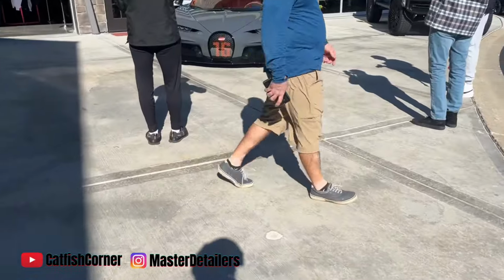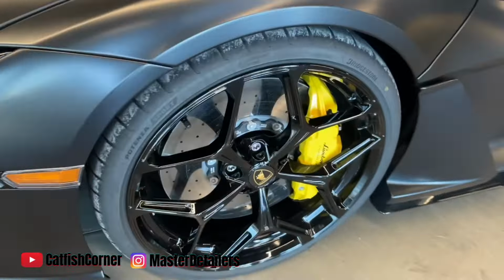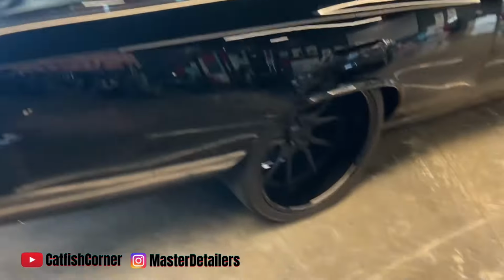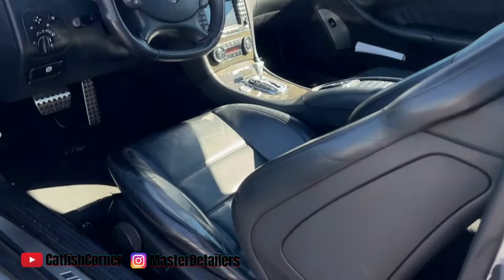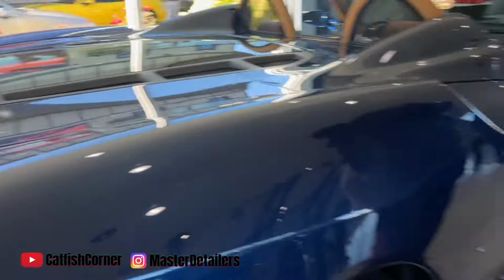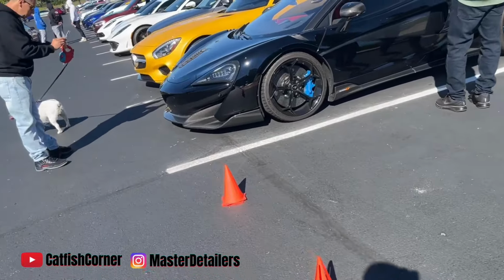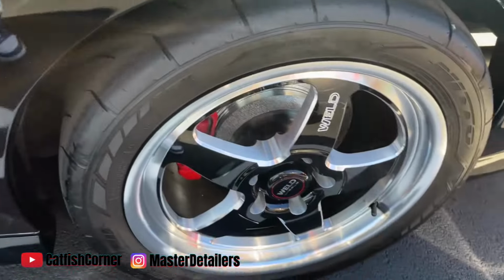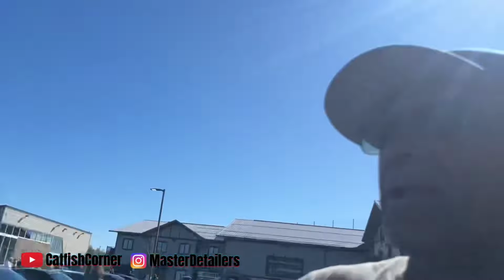I stopped by the Hamilton Collection and saw this!👀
When I was at the Chicago Motor Cars open house-car event I stopped by the Hamilton Collection and Steve Hamilton gave me permission to film his brand new 2025 Lamborghini Revuelto! I also get a chance to sit in that beast! Ho cool was that!💯
Follow me on TickTock@catfishcorner273
Follow my son on YouTube@PIMPINTV
If you want to send me anything send it to
Catfish Corner
Hammond Indiana 46323
All the mechanical work new front struts,custom converter and custom exhaust system for my Mercedes was installed at One Stop Muffler&Brake in East Chicago Indiana call them